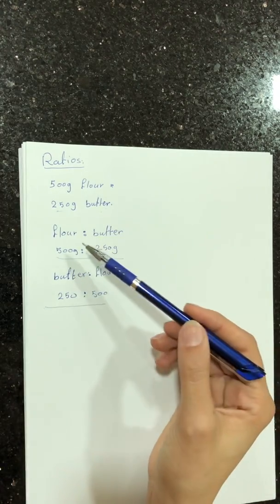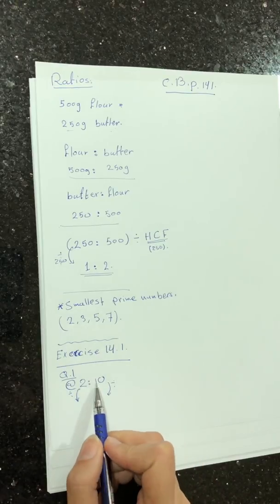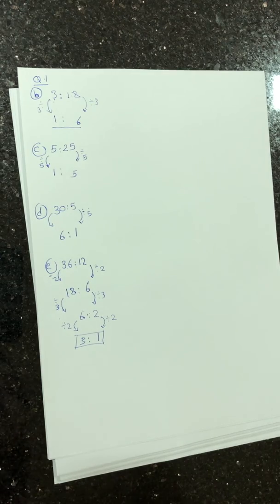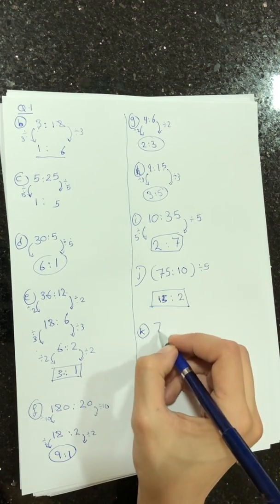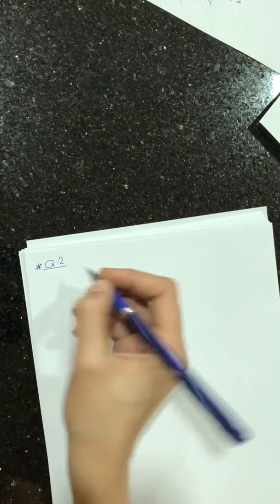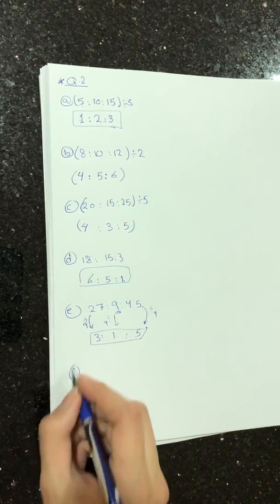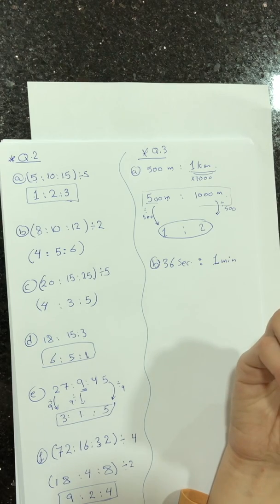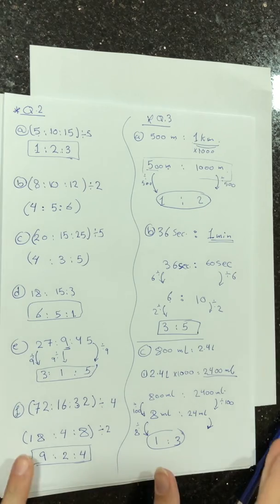14.1 Simplify ratios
How to simplify ratios pt.1